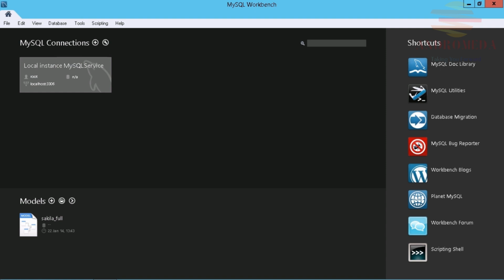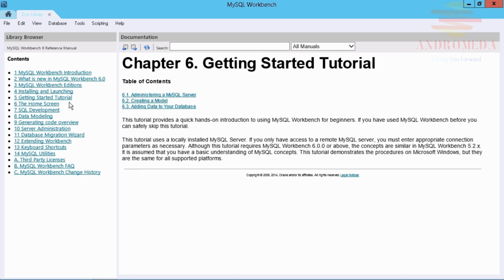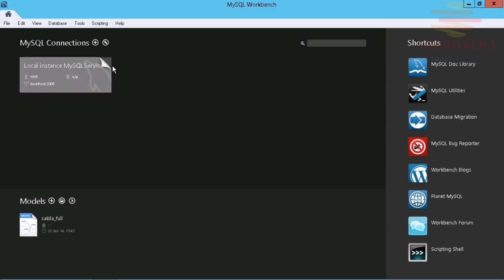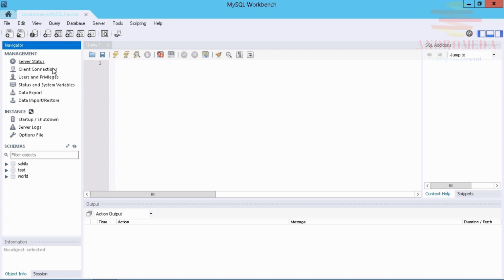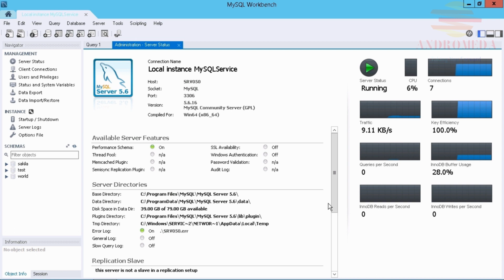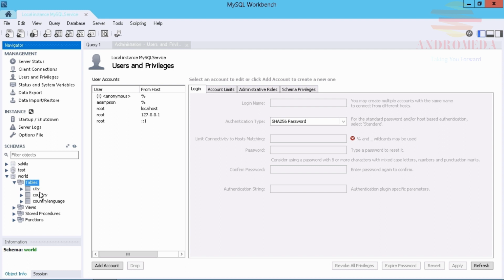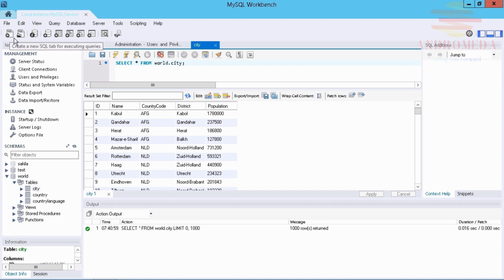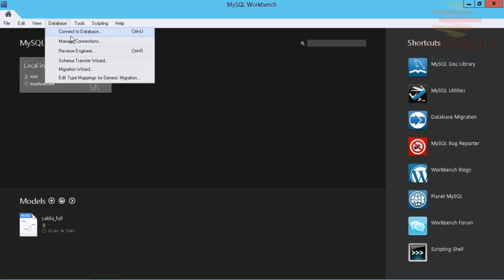Introduction to MySQL Workbench | How to configure MySQL Workbench | Tutorials for Beginners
In this Tutorial we will learn about :
# How to configure MySQL Workbench
# Getting started with MySQL Workbench